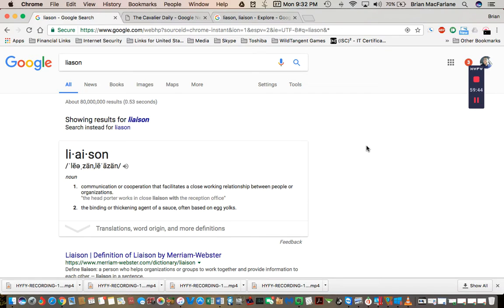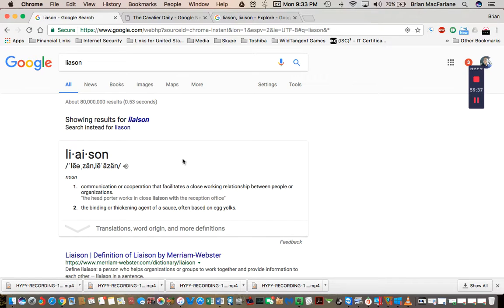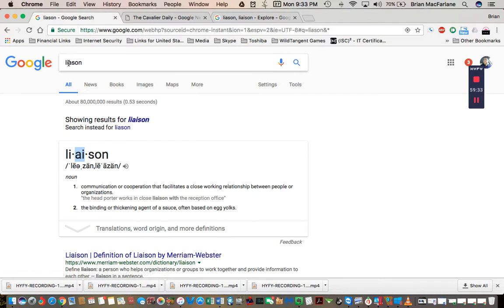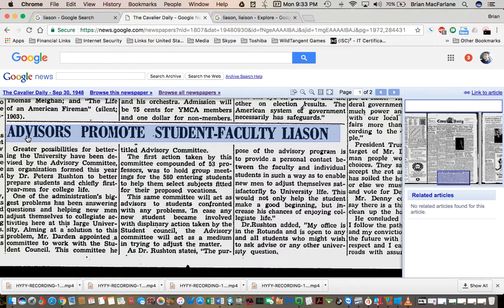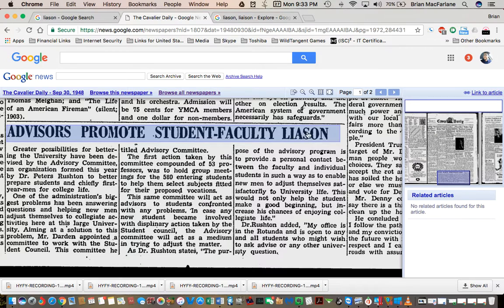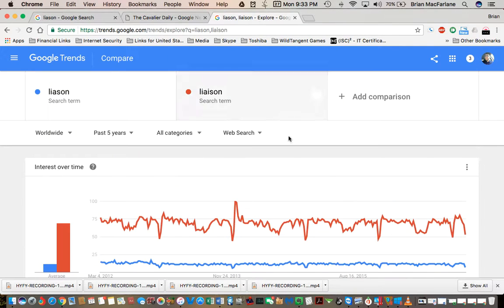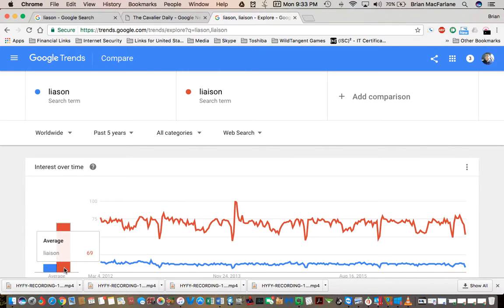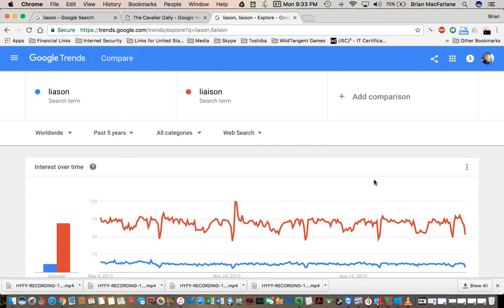Mandela Effect - Liason or Liaison? (Vote #60)